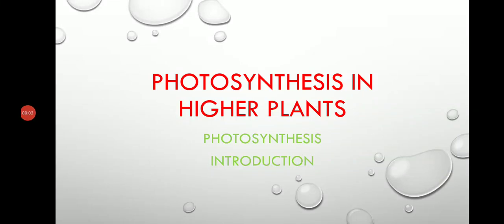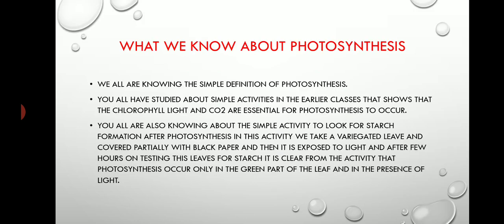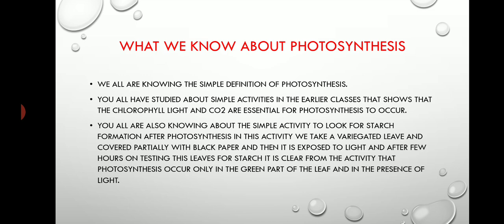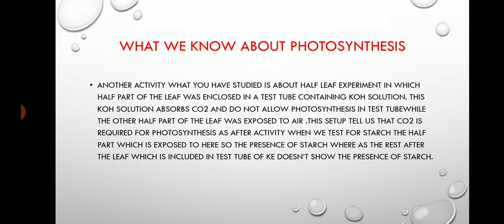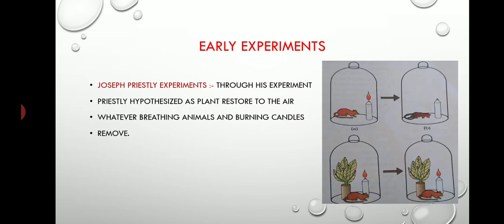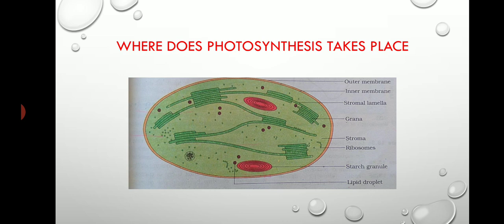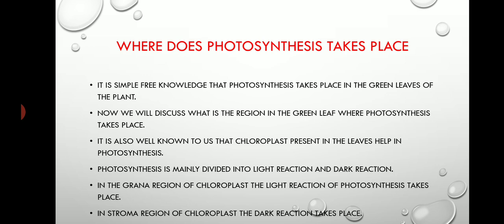Photosynthesis in higher plants part 1 class 11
Introduction of photosynthesis